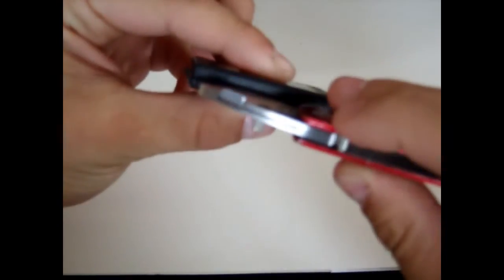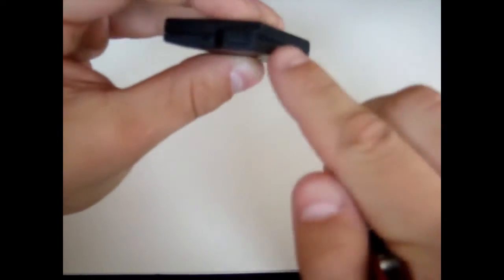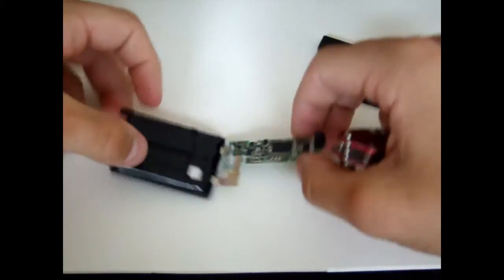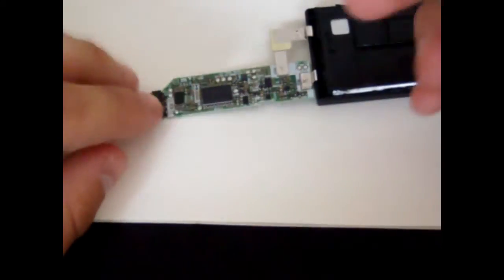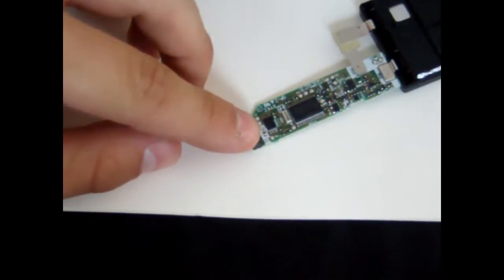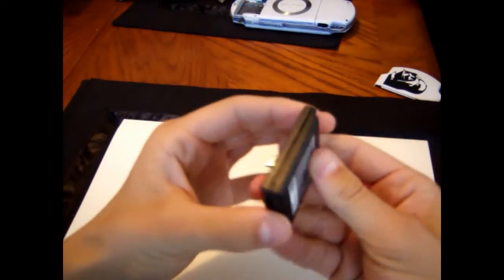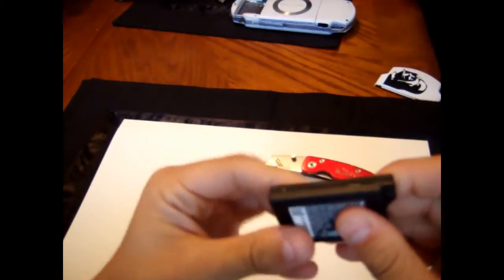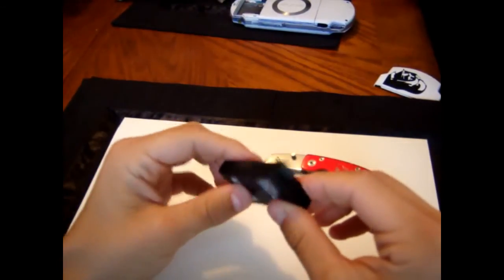How to make a PSP Slim Pandora Battery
Things you will need... (1)electric tape, (2) razor knife, (3) psp slim battery (4){optional}lead pencil (if you wanted to turn it back to a normal battery)...
1--Cut around the battery, in the slot that is already on the battery, be sure not to cut too deep, because you do not want to hit the memory board...this should take about 5 - 10 mins., if you hear cracking plasic, do not worry, just means your knife isnt very sharp, however you should try to get a new blade before proceeding...
2--after you cut the battery open, find the 9 or 6 depending which way you are looking, under the small chip, as noted in the picture in the video, and cut or scratch out the circuit line.
3-- put the battery back together, with tape, and test in your psp... some say the light will come on and stay on... in my case, the light came on for about a sec. then went out and would do the same thing if i tried to turn it on... so if either happens to you, you have a pandora battery...
4-- in order to reverse what you have just done, simply take a lead, mechanical pencil and fill in what you scratched out.. be sure not to get any lead on any other lines, could cause your battery to short out..